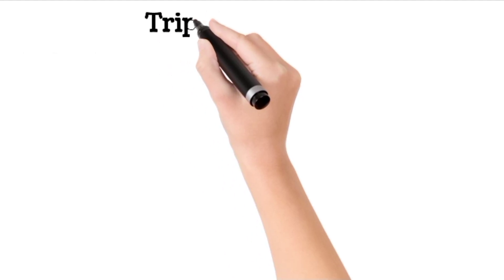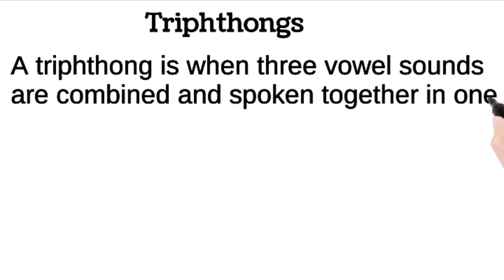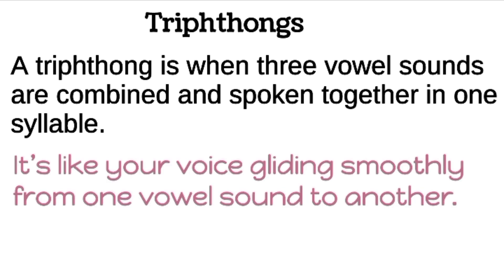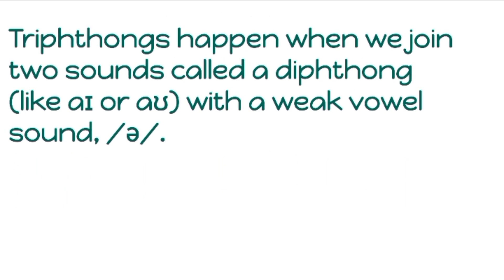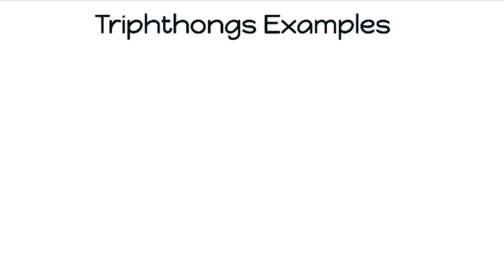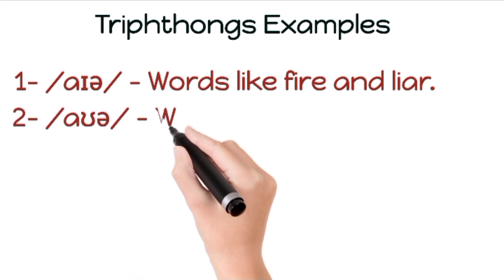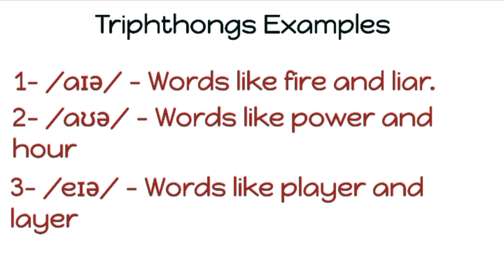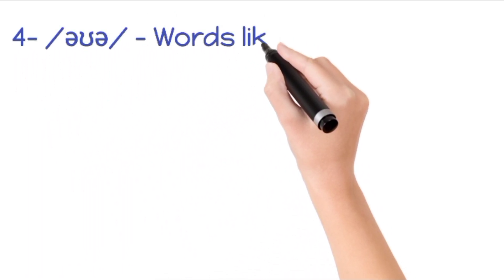Triphthongs | Triphthongs symbols and pronunciation | Triphthongs with examples in Phonetics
Playlist list of Phonetics and Phonology

Watch Complete Course of Phonetics 👇🏻